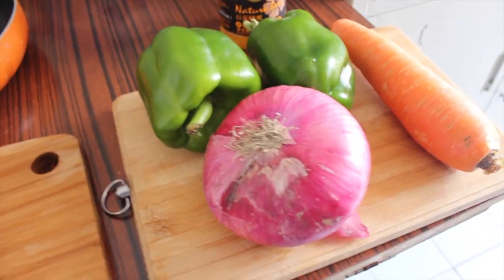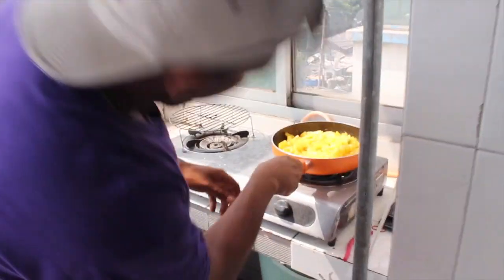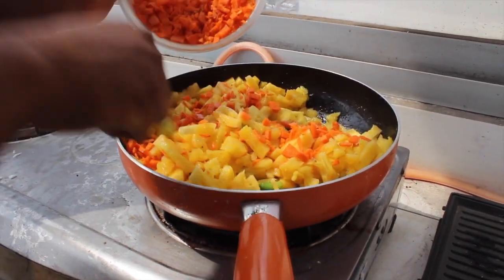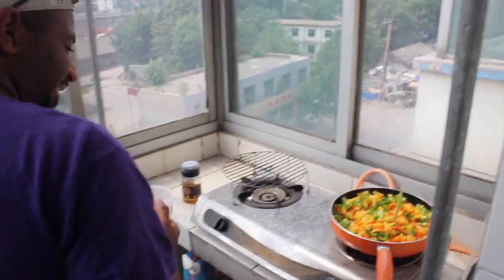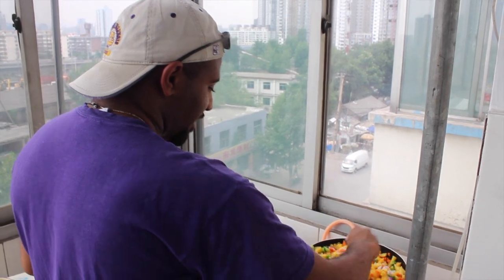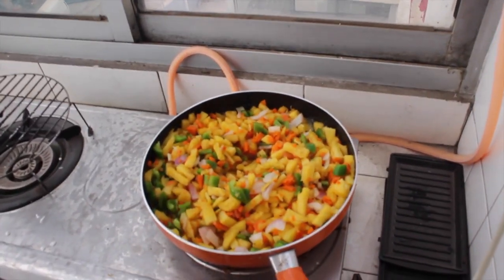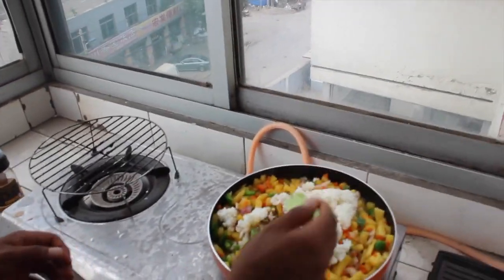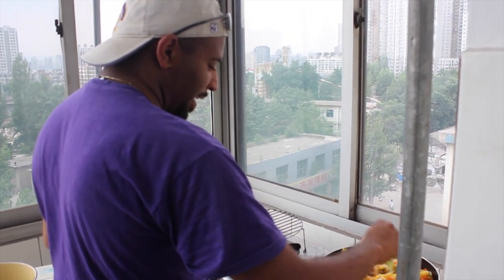Easy Cooking: Pineapple Rice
2 big pineapples, 2 green bell peppers, 1 large carrot, 1.5 cups of good rice, half an onion, and you've got yourself a great meal